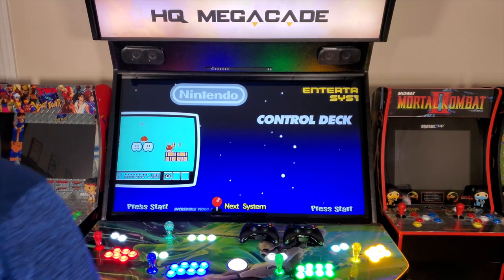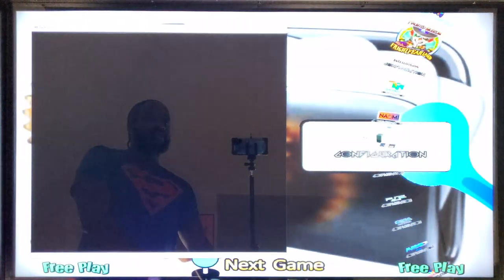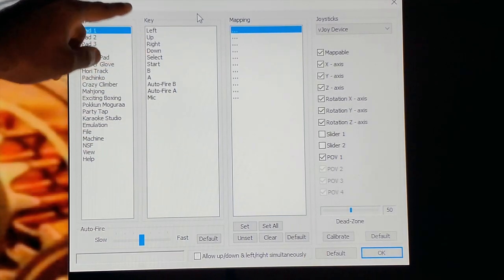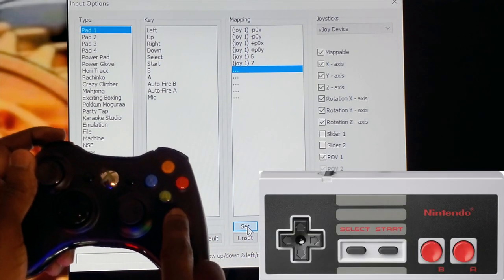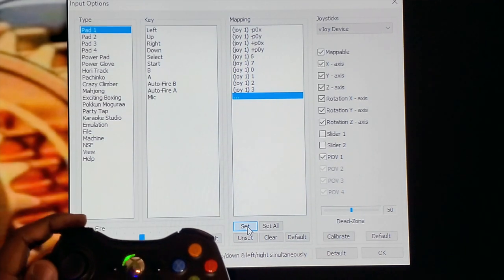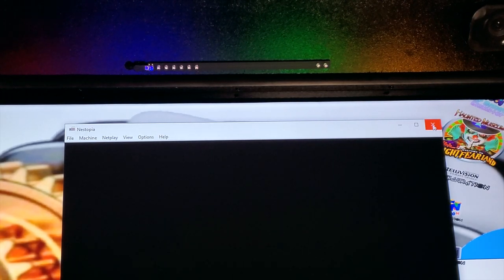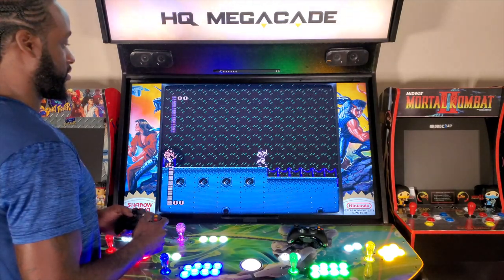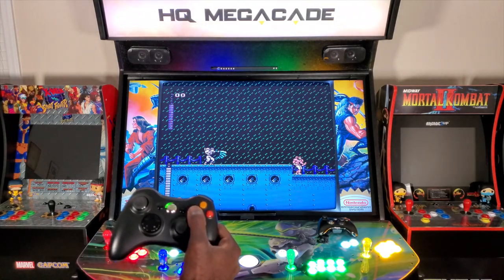Extreme Home Arcades Megacade 101 - Nintendo Controller Mapping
In this video I show you how to map Xbox 360 wireless controllers to the Nintendo Entertainment System on EHA's Megacade. This should work with any machine from Extreme Home Arcades. Also, this should work the same if you have Xbox One controllers. This is for anyone who doesn't know how to map their controllers with their machine. I hope this video helps. Hope you enjoy. Hit that thumbs up for more.